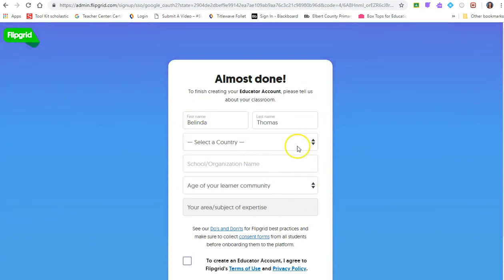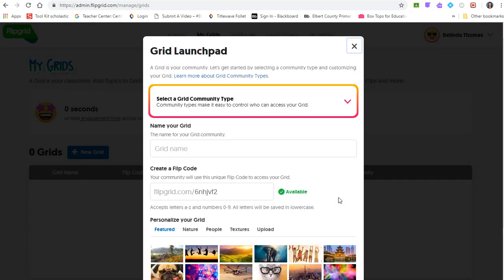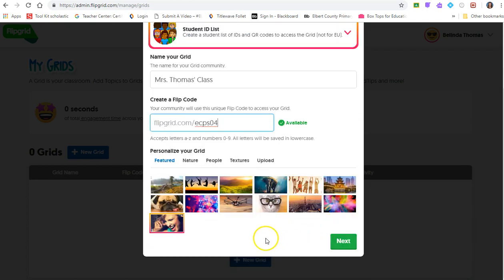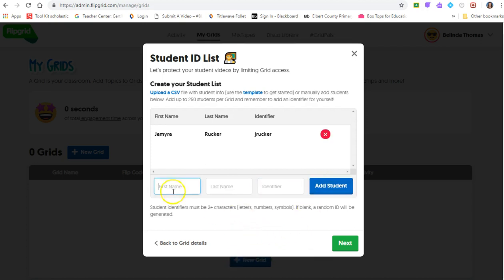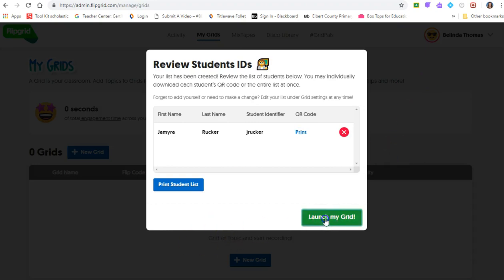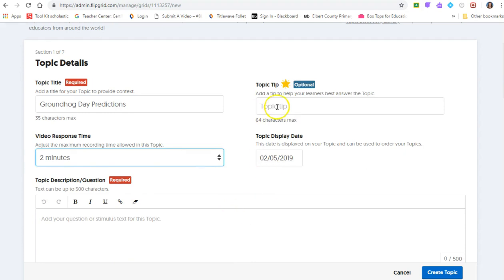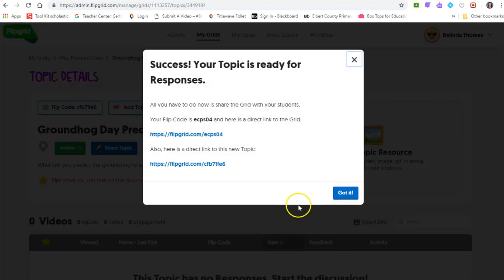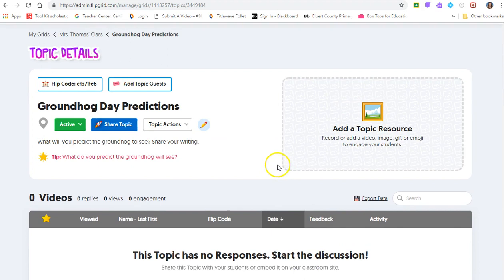Flipgrid set up